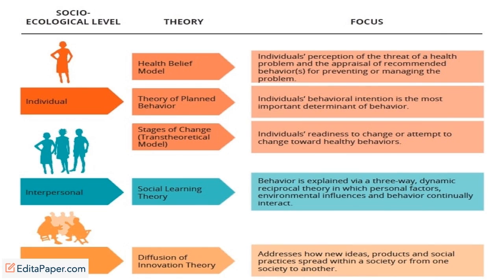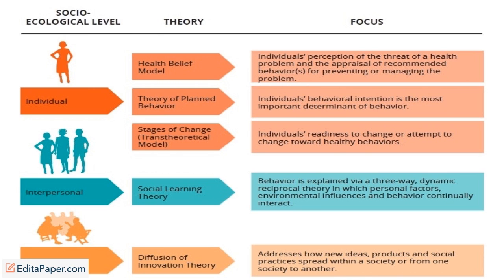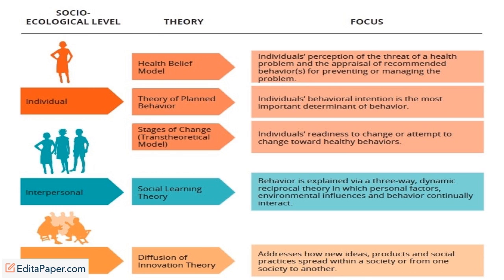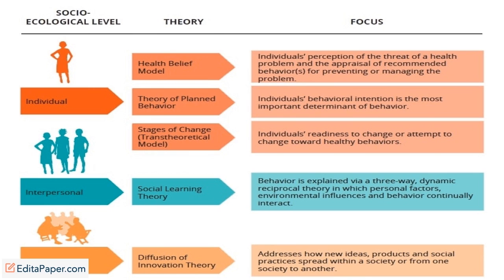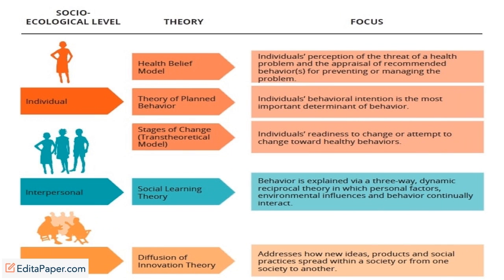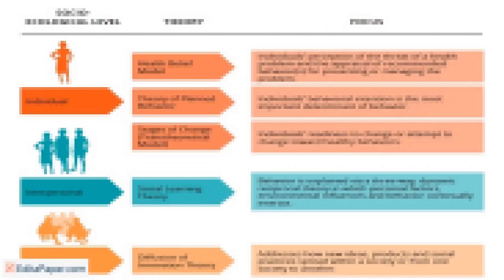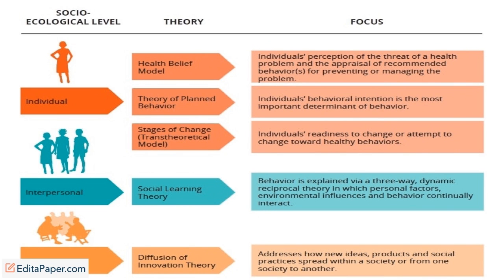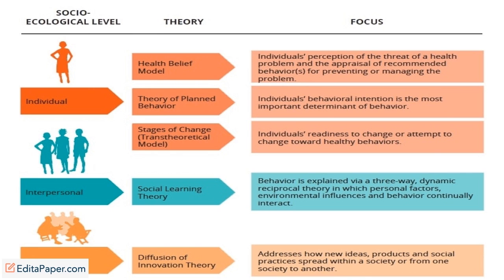Theories Explaining Consumer Behaviour Essay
Theories Explaining Consumer Behaviour